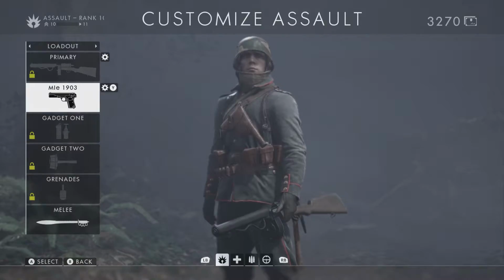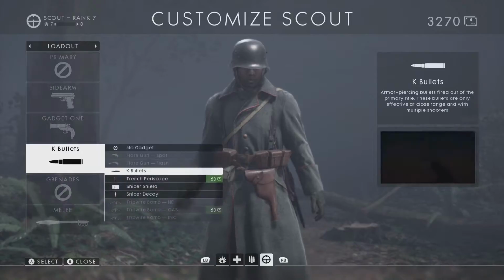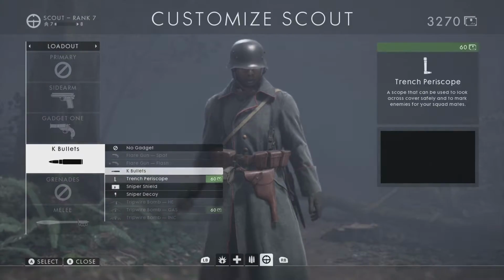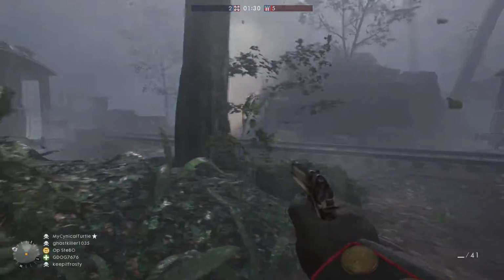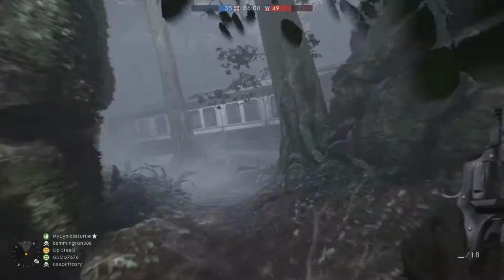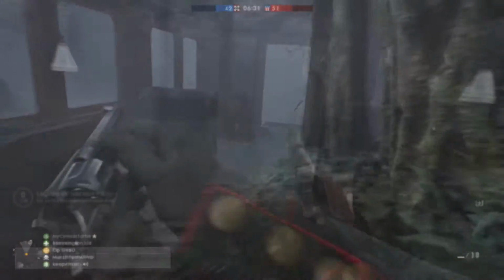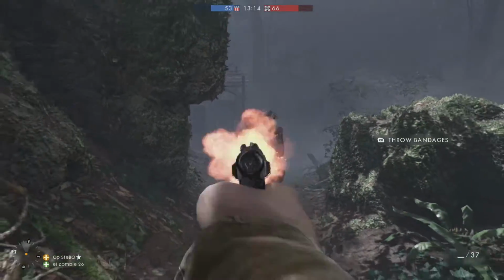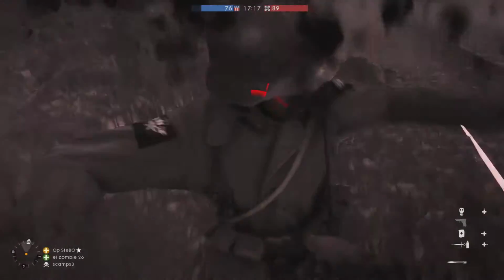Battlefield 1 Fog of War Gameplay and Tips Plus Best Sidearms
-Advice for success in forest combat and tactics.
-How to setup your squad or play solo.

-Fog of War is a new custom game mode in Battlefield 1 that puts a twist on standard team deathmatch. Teams must survive with low visibility using pistols only to reach the score of 100.